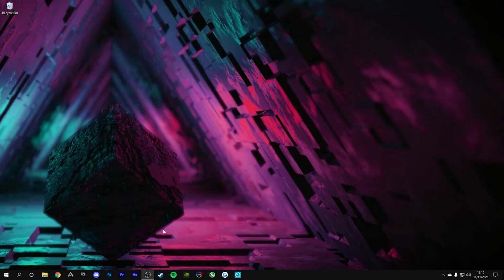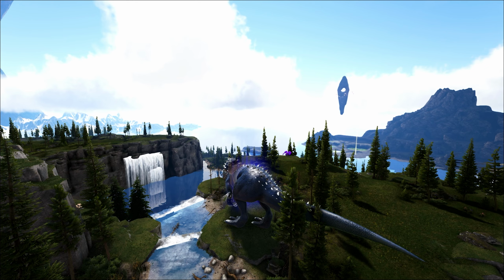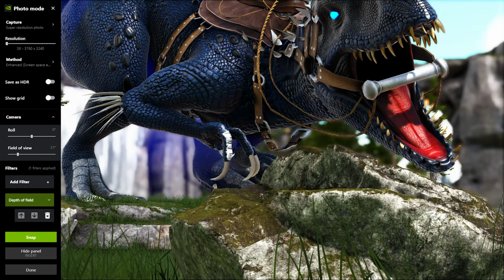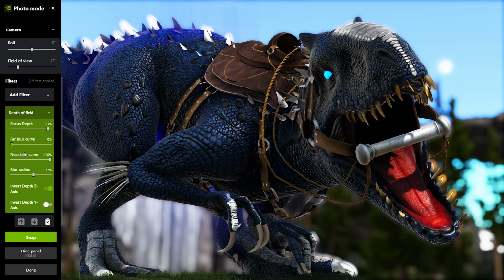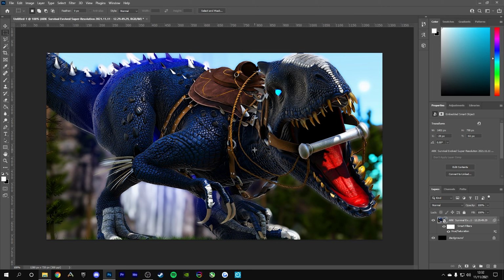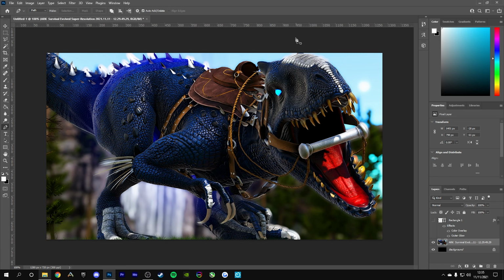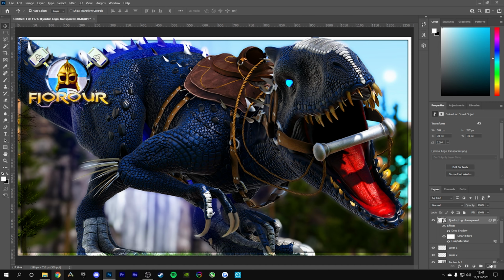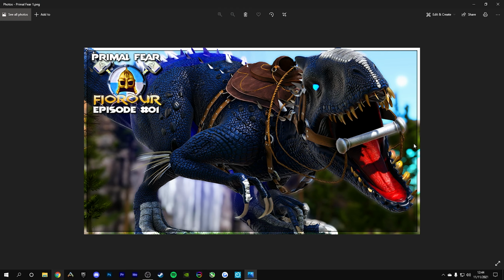From In Game To Photoshop! How I Make My Video Thumbnails! [Thumbnail Video Tutorial]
Hi Guys! I have had a lot of questions in regards how I make my video thumbnails, well look no further! Stevie has you covered! Today I am exposing all my secrets on how I make them, From in game to photoshop to finished product, I am going to show you the process of one of my favorite things to do as a content creator!